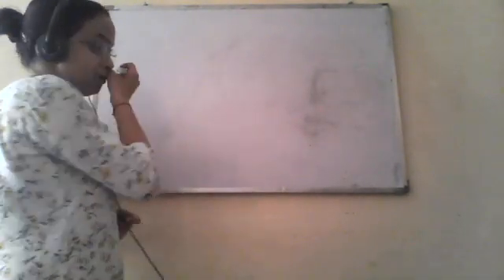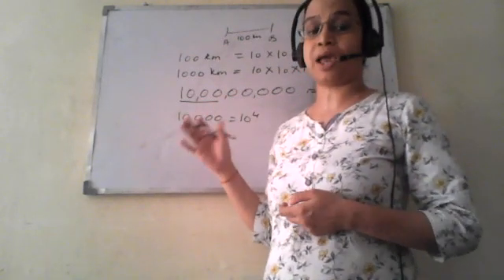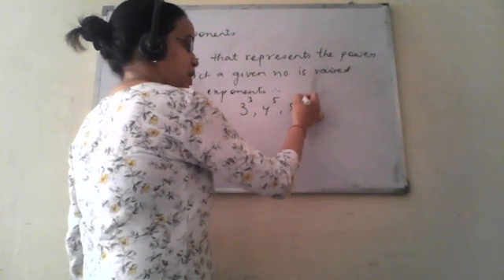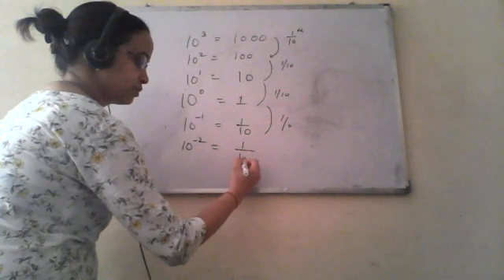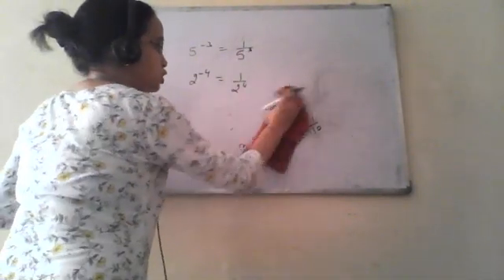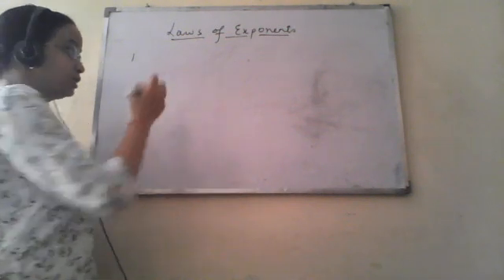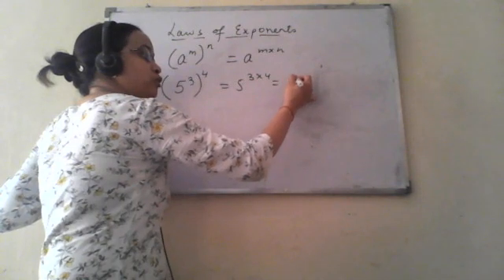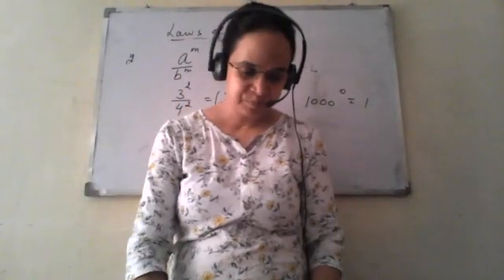CBSE 8th Maths Ch12 01 Usha SIngh